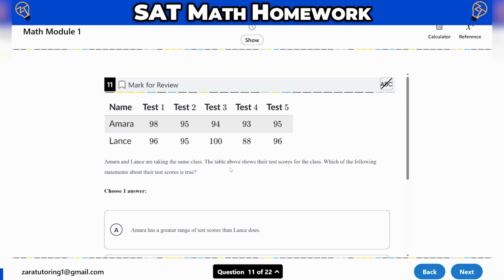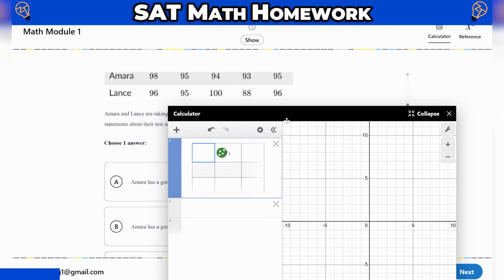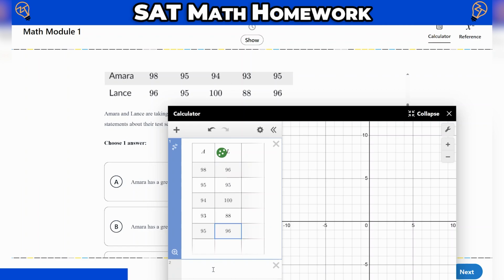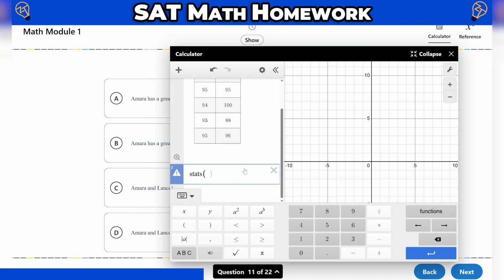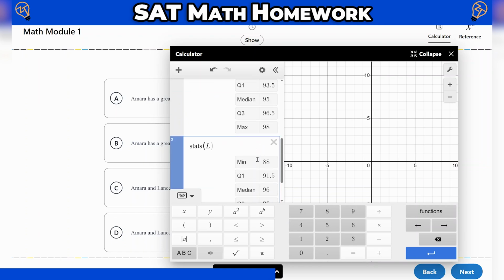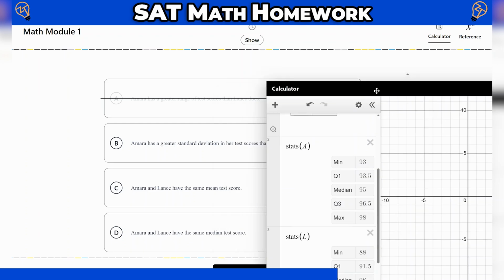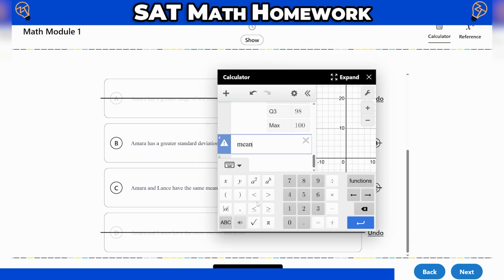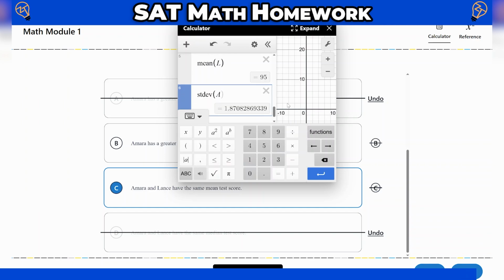Week 4 - Day 2 (Math) - #11